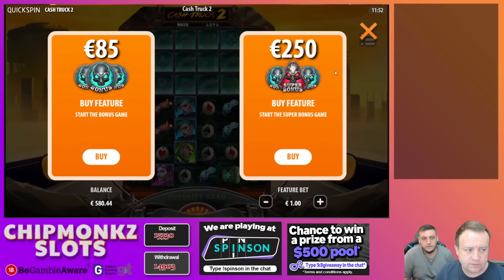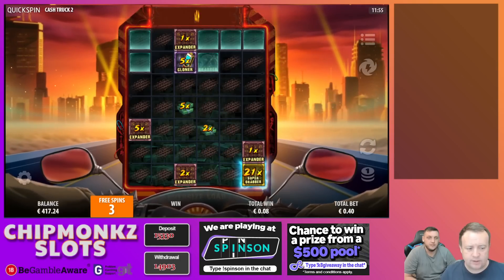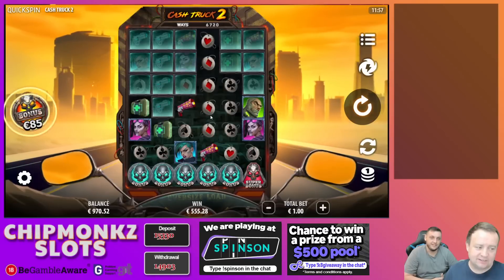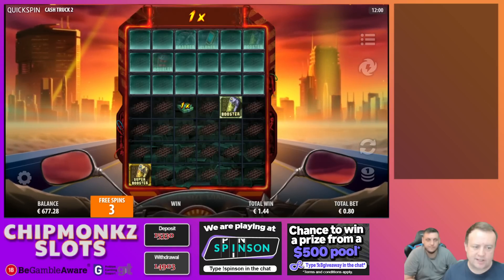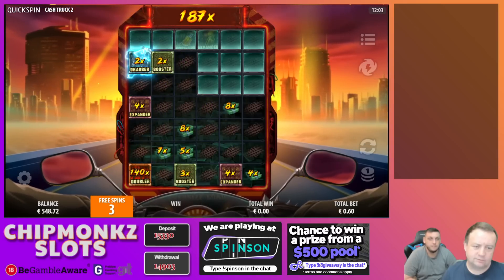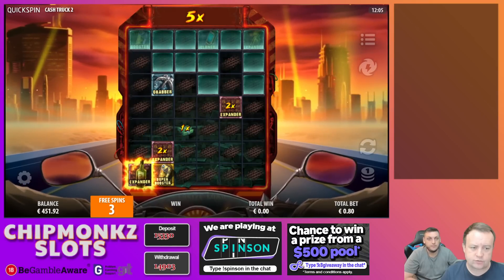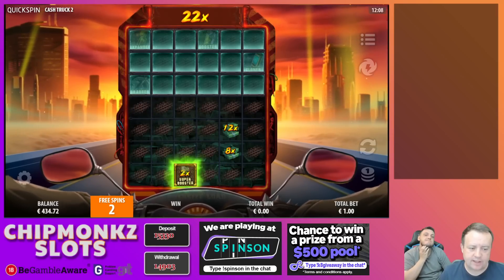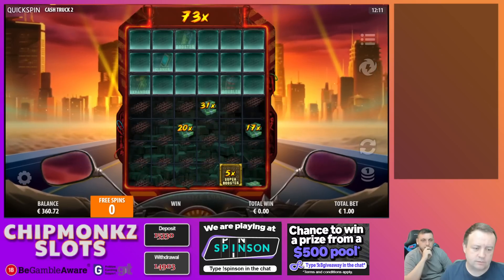MASSIVE WIN On Cash Truck 2 BONUS BUYS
😊 Find all of my offers on my ad

18+. Gamble Responsibly. T&C’s apply. If gambling has become an issue, please visit GAMSTOP
Also, check out for further help.